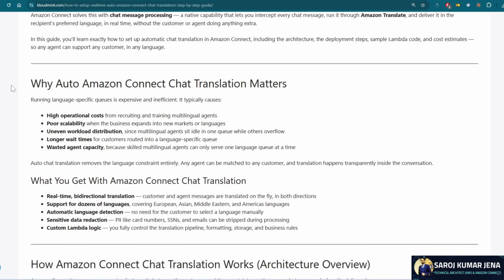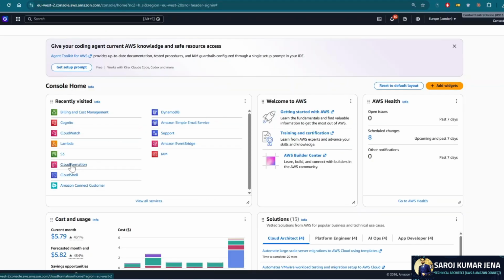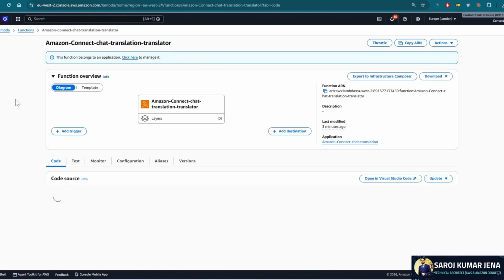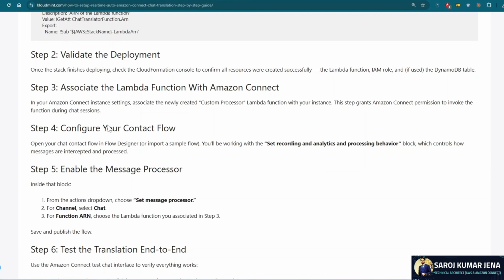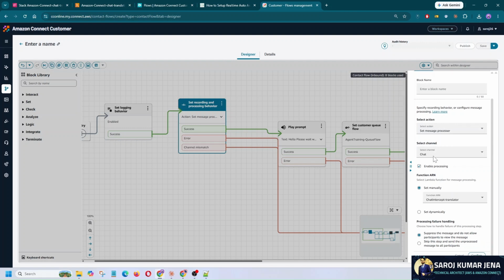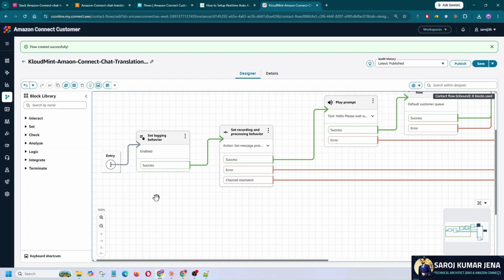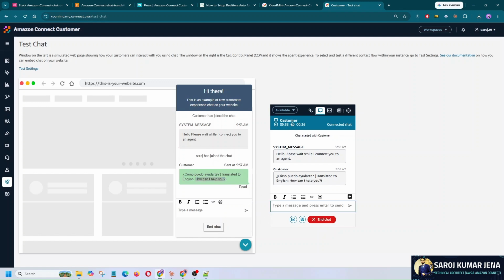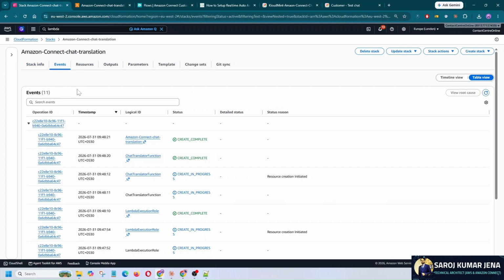How to SetUp Auto Chat Translation in Amazon Connect Step-by-Step | Saroj Kumar Jena | KloudMint.Com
Learn how to set up real-time auto chat translation in Amazon Connect so any agent can support customers in any language — no multilingual staff required. In this step-by-step tutorial, I deploy a serverless solution using Amazon Translate, Amazon Comprehend, AWS Lambda, and DynamoDB via CloudFormation, then wire it into a Connect chat flow using the message processing feature.

The customer chats in their native language, it's auto-detected and translated to English for the agent, and the agent's reply is translated back — all in real time.

- Real-time, two-way chat translation
- Automatic language detection (no manual language selection)
- A fully serverless, pay-per-use architecture

📖 Based on the AWS blog: Breaking Language Barriers with Amazon Connect Chat Message Processing